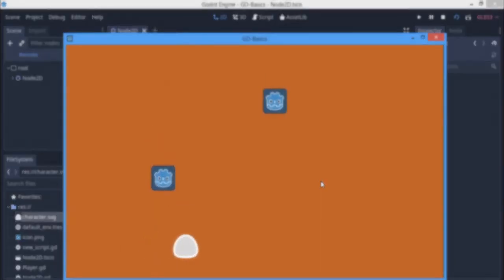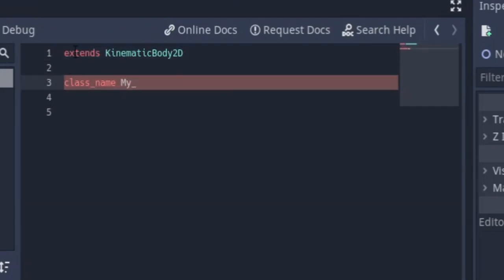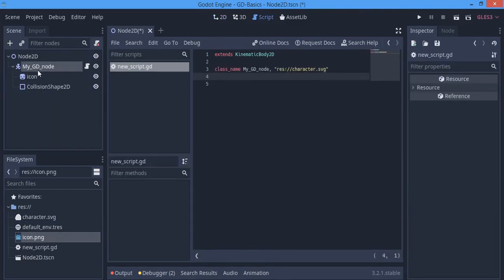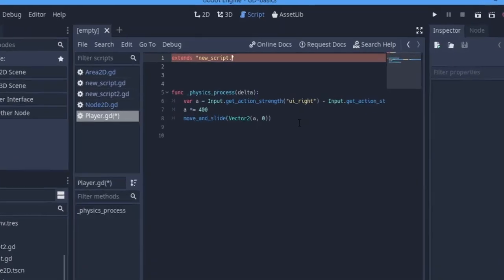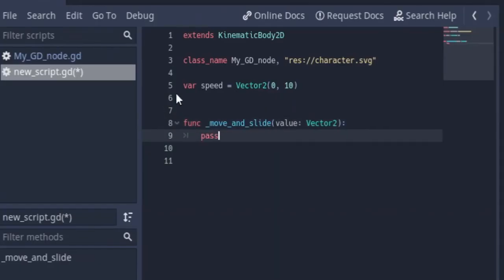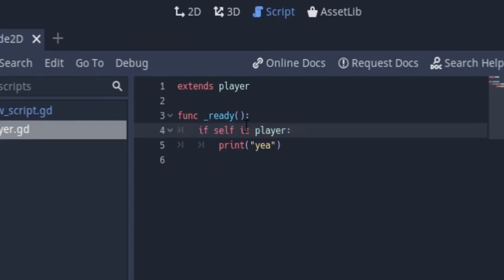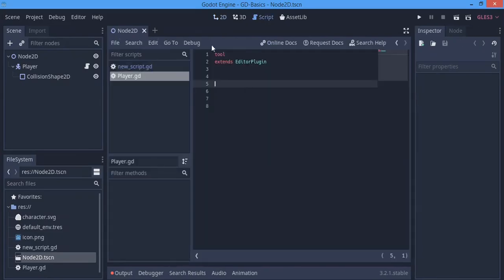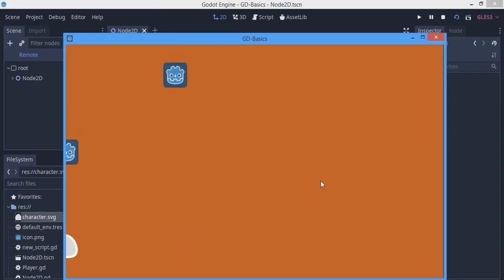Basics of GD Script you never knew | Making custom nodes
Any comments will be accepted in the comments or on discord

PLEASE LIKEE!!!👍